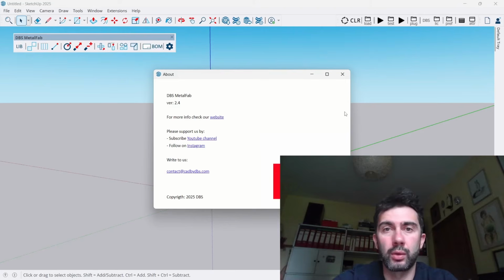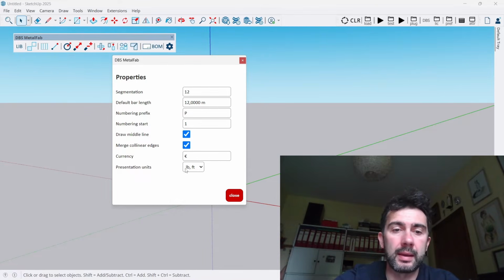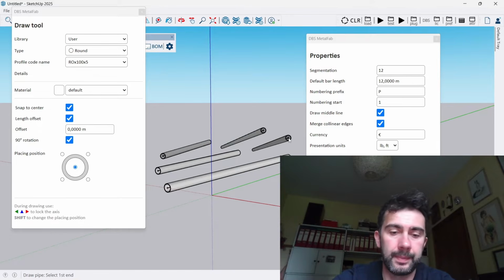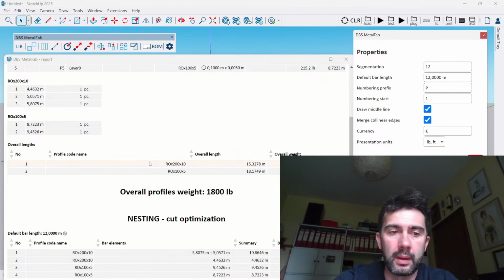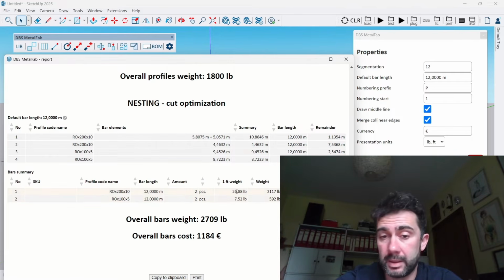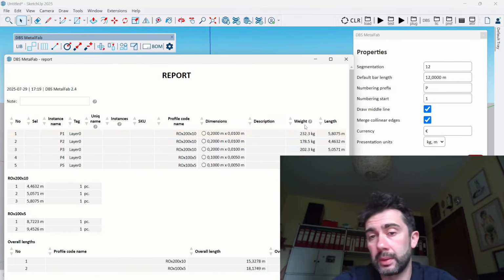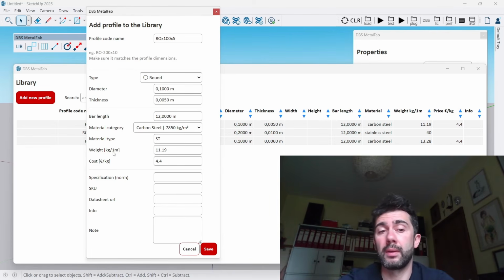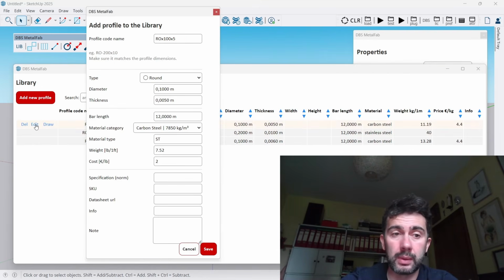MetalFab SketchUp: Calculate Profile Weight INSTANTLY!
The new feature in your MetalFab SketchUp Extension!
This video demonstrates how you can now instantly calculate the weight of all metal profiles directly within your SketchUp models.

In this tutorial, you'll learn:
* How to configure and use the new profile weight calculation feature.
* Where to view the calculated weights within your SketchUp model.

Upgrade your metal fabrication design process!